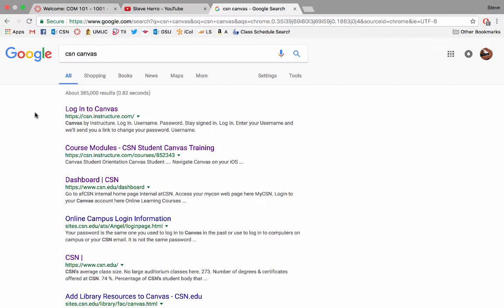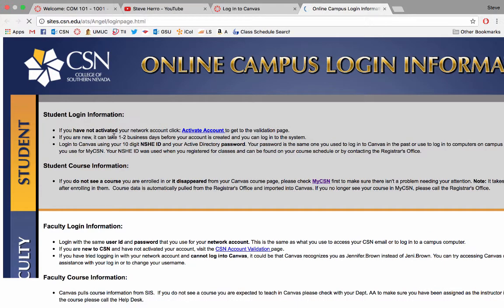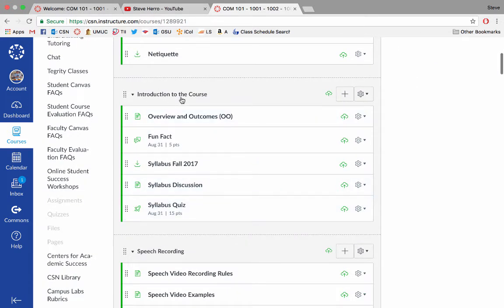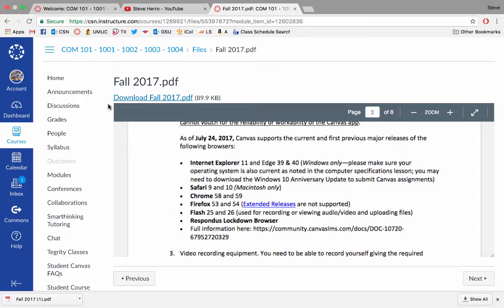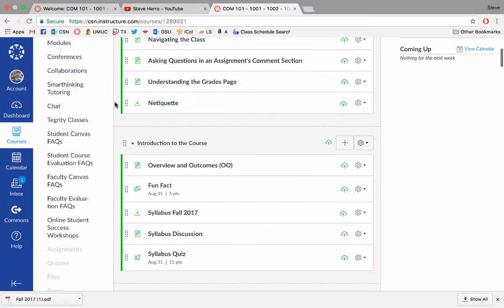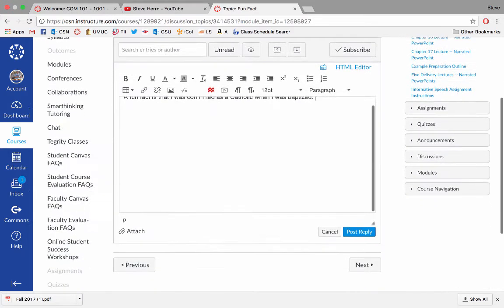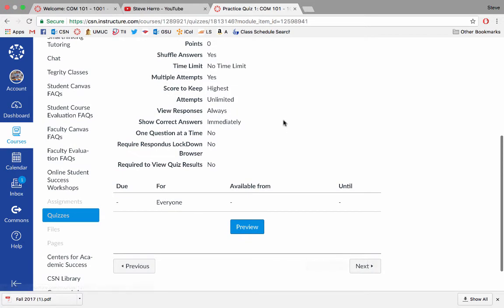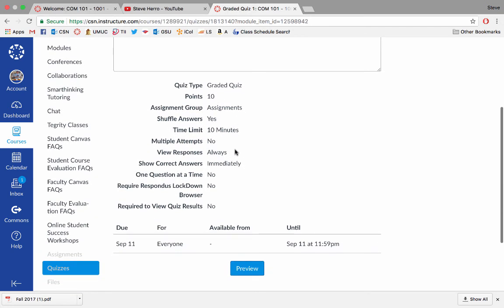COM 101 Navigating the Class